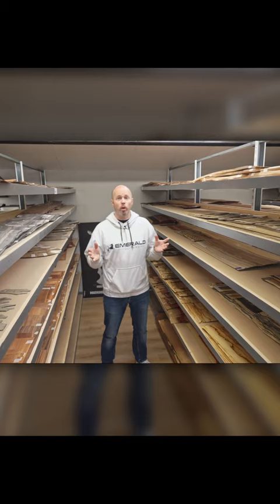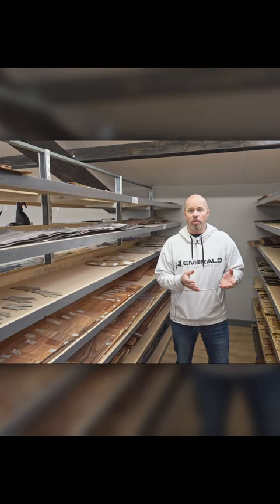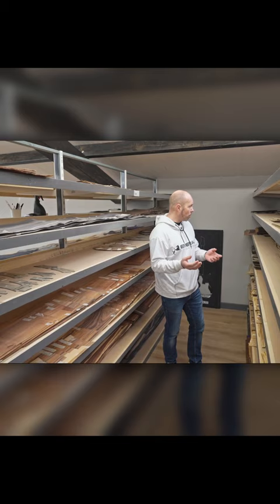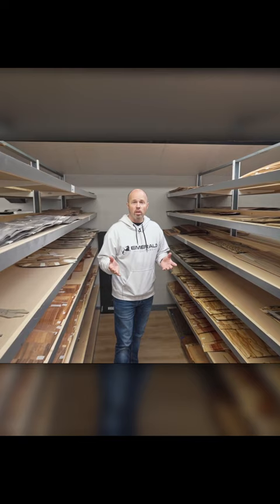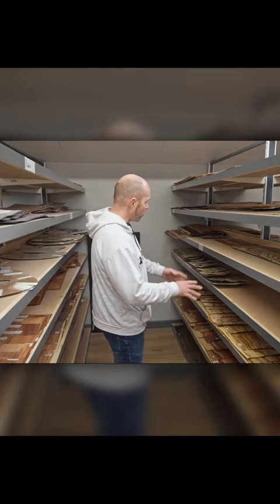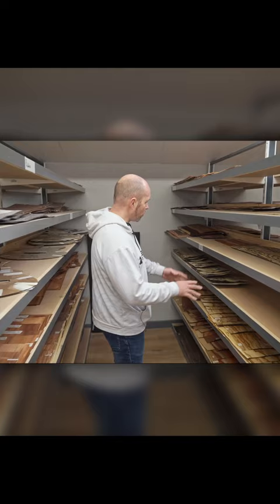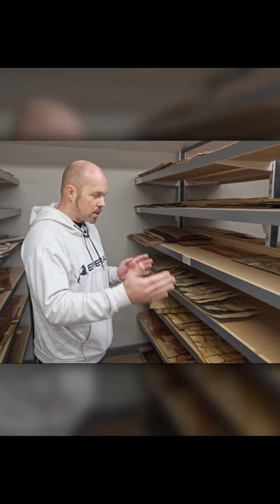Discover the Ultimate guitars Customisation Tool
Join Emerald Guitars CEO, Alistair Hay as he takes you through the latest arrival of veneer selections, available now in the 3D Guitar Builder